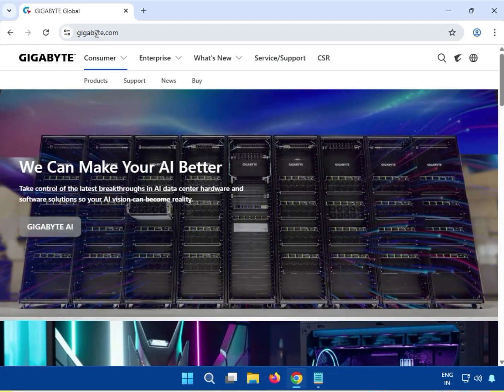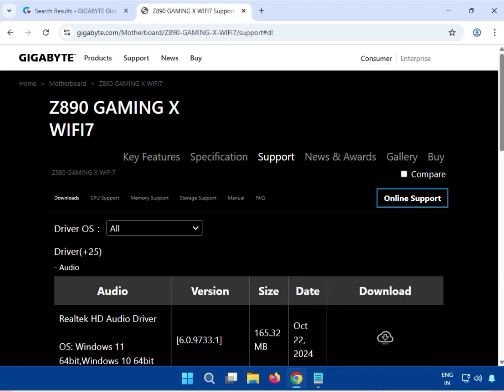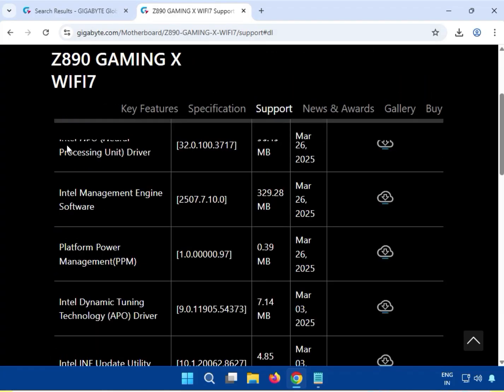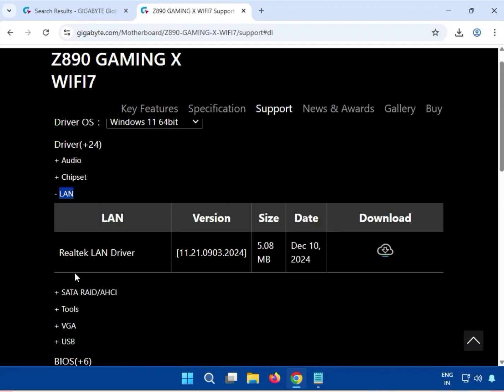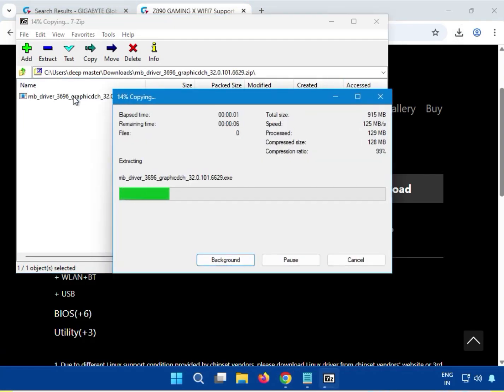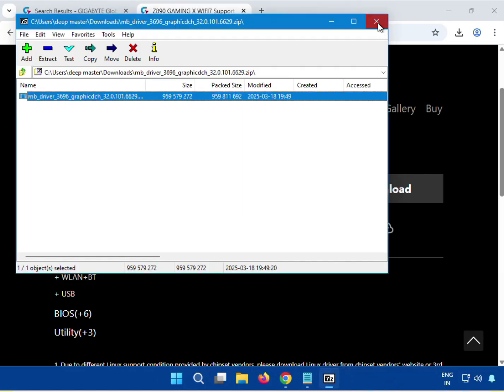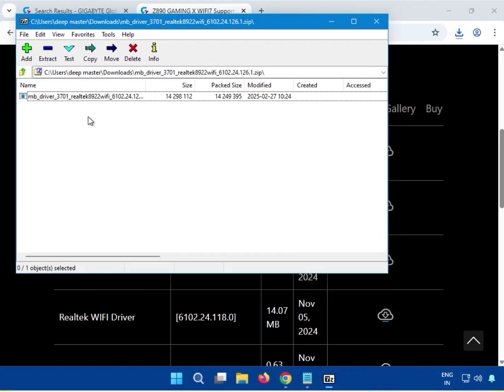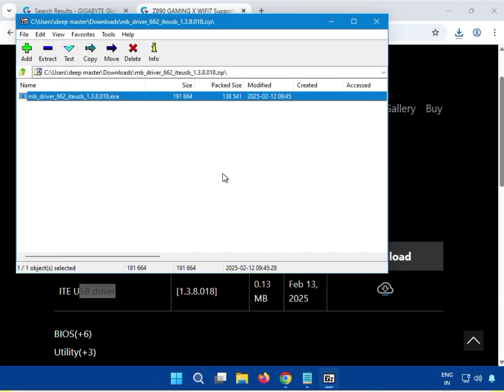Gigabyte Z890 GAMING X WIFI7 – Full Driver Setup Tutorial (Chipset, Audio, LAN, Bluetooth)